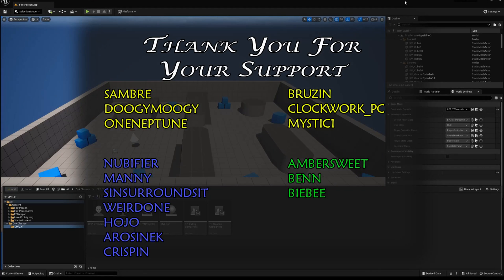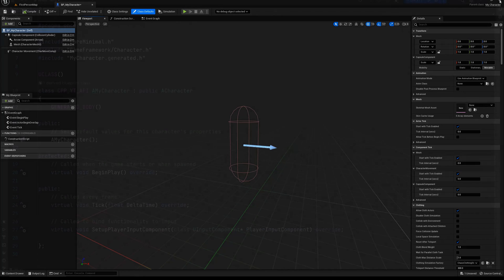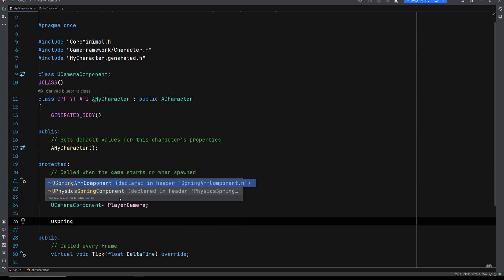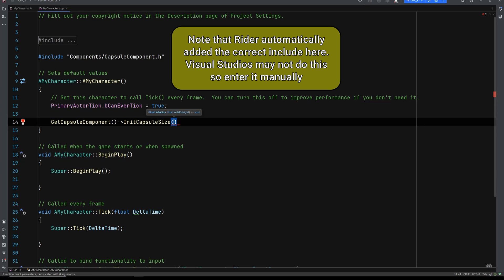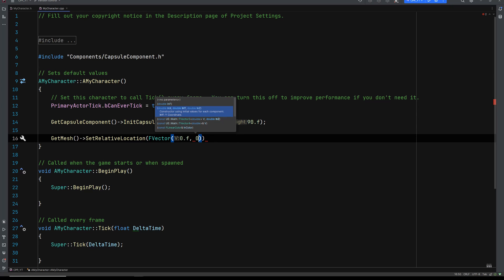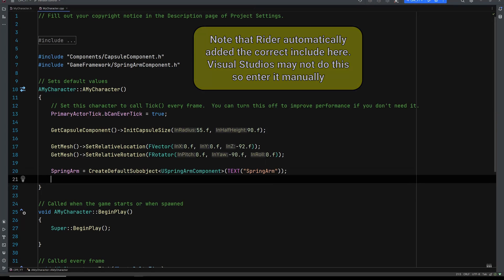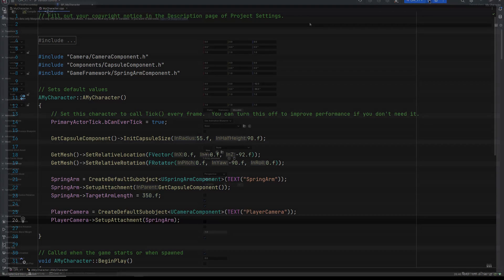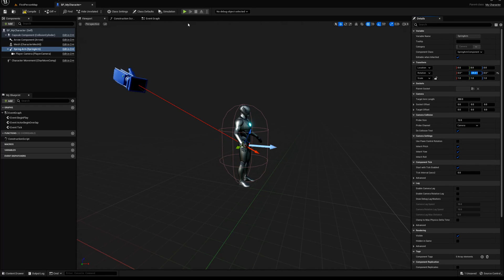New Player Character - C++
In this episode, I go over how to quickly add a new player character to your project using C++. Rather than create a whole separate skeletal mesh as other authors and even unreal devs do in their templates, we instead use the existing mesh component provided when creating a new character. Enjoy!

Thank you to everyone who continues to support me through the years. I am blessed to be a part of this community and I look forward to working with each of you moving forward.

PC Specs:
☛ Processor: Ryzen 9 5950x
☛ MB: Gigabyte Aorus Master X570S
☛ Ram: 4x16gb Corsair Vengeance Pro
☛ GPU: EVGA FTW3 Ultra 3080 10gb
☛ AIO: Corsair iCue H150i RGB Pro
☛ Storage: 2x Samsung 980 Pro 2TB